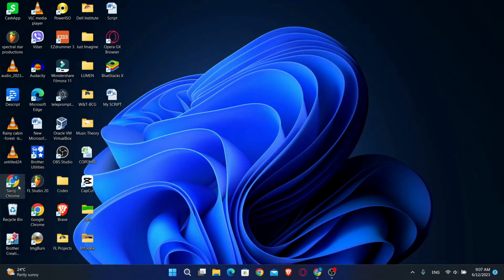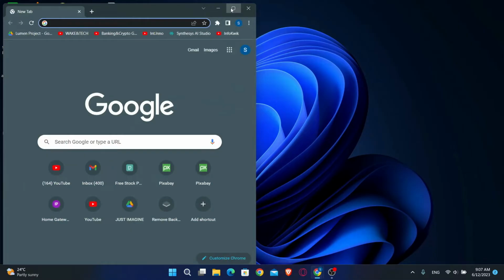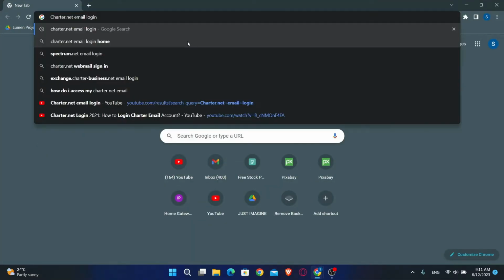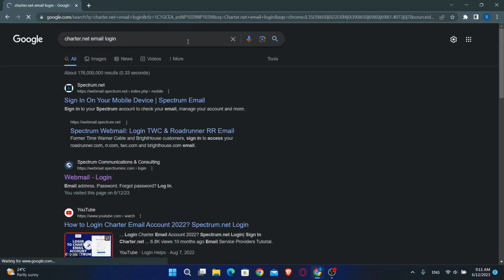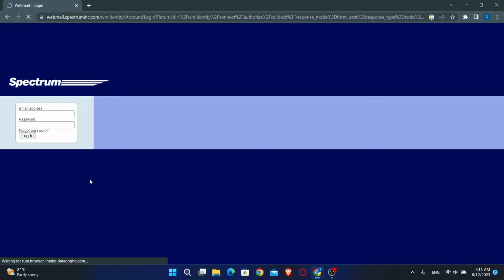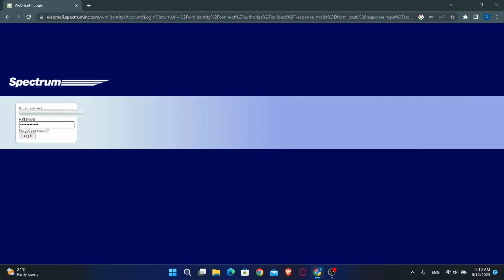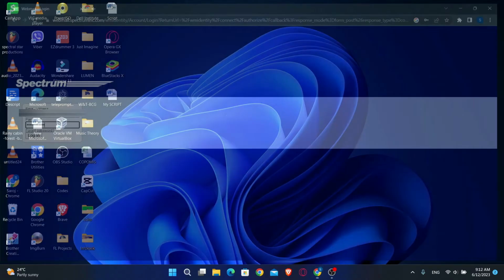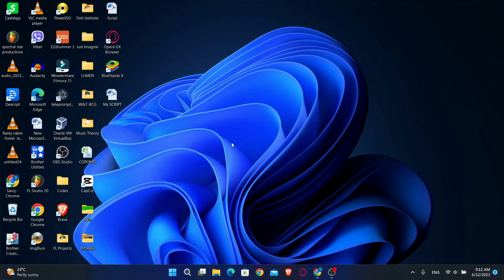Charter.net Email Login: How to Sign in Spectrum.net Webmail Account?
Login Spectrum/Charter.net Email Account:

Watch the video till the end and you will be able to know how!

0:00 Intro
0:18 Login Charter.net Account
1:03 Outro